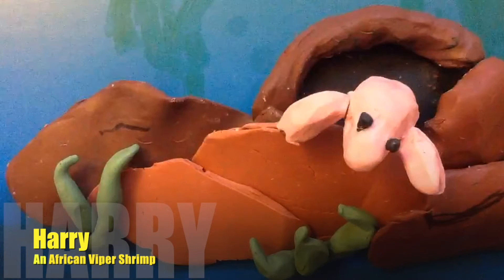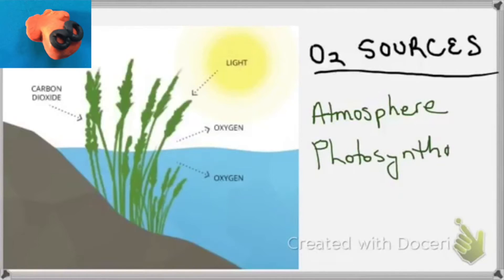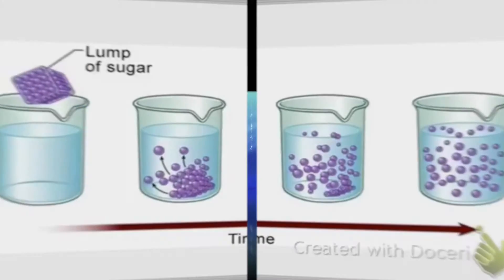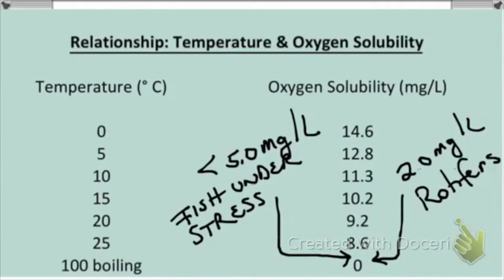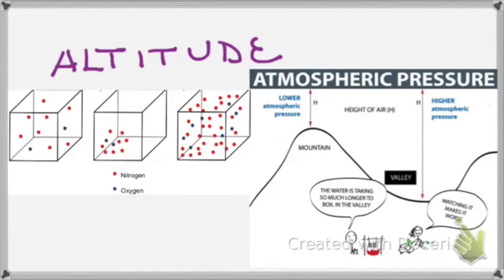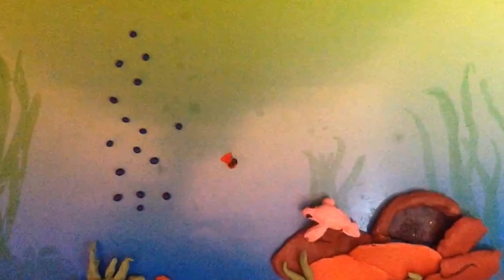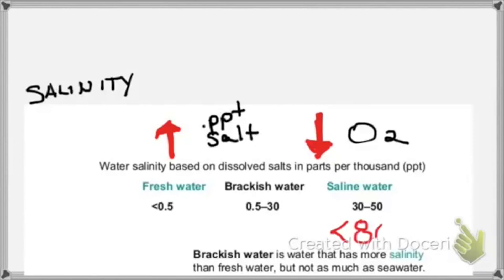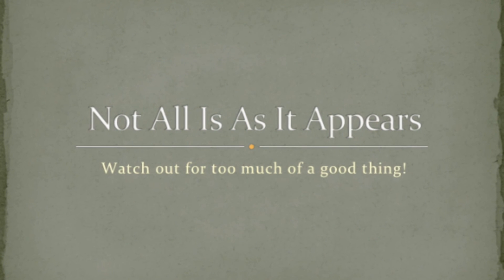When Harry Met Gabby Part 1: A Hypoxia Story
This video provides students with an understanding of factors which impact oxygen solubility into water: temperature, salinity, and altitude.